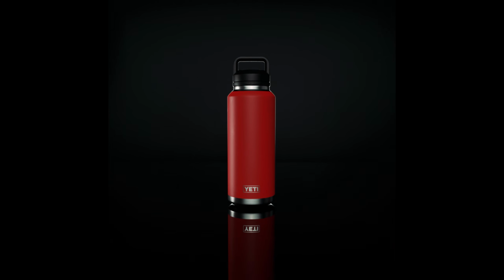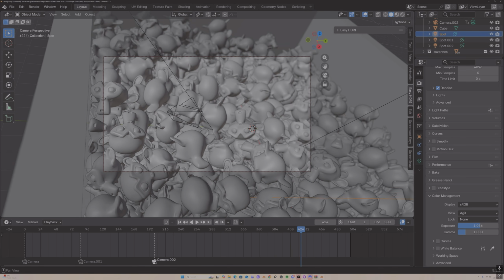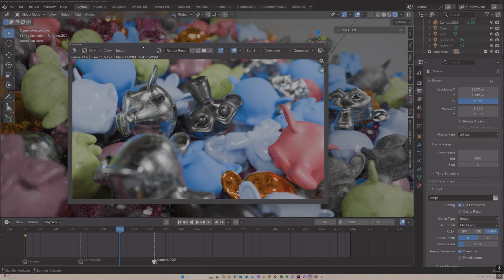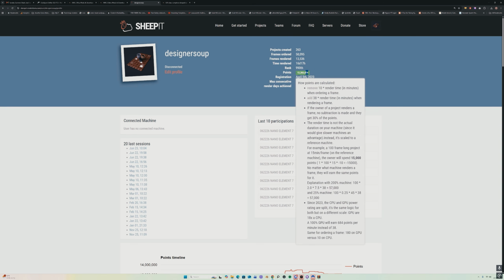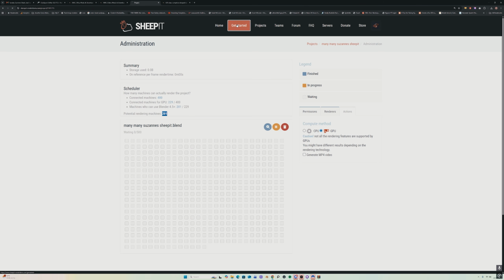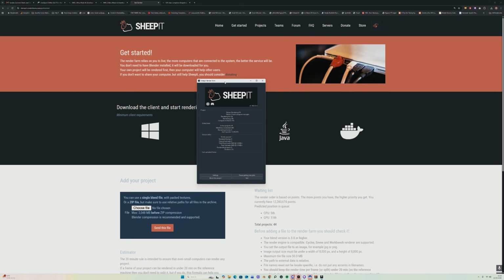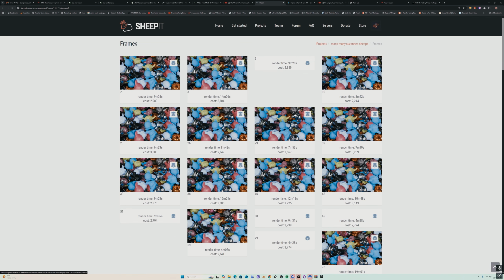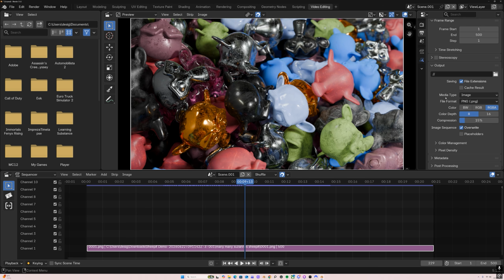This Free Render Farm Changed My Blender Workflow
Render times can completely kill your profit margins as a freelance 3D artist. If you are working on a mid-range setup like an RTX 3070 and a client drops a 500-frame, 1440p motion graphics project on your desk with a tight deadline, traditional local rendering is a nightmare. In this video, we cover how to turn a 100-hour, 4-day local render into a 12-hour turnaround using a completely free, open-source crowdsourced render farm called SheepIt.

 I walk through the exact pipeline required to use the platform effectively, including the crucial step of automatically packing your external image textures and assets into your Blender file so nothing breaks on the farm. We also look at how the priority points system works and how to use Blender's free built-in video sequence editor as an alternative to expensive subscription software to compile your final image sequence.

Timestamps
00:00 The freelance rendering problem
00:45 What is a crowdsourced render farm?
01:15 Project breakdown and local render benchmark
02:30 Crucial Blender setup: Packing your external data
03:40 Navigating the SheepIt dashboard and uploading
04:50 Setting up the client application to earn priority points
06:15 Monitoring your render frames live
07:30 Final project time results and downloading the sequence
08:20 Compiling image sequences for free inside Blender
09:40 Final export settings and wrap up  If you found this breakdown useful, consider dropping a comment below with what project you are currently working on. If you run into any technical snags with your setup, jump into the Discord server to get a second set of eyes on it.